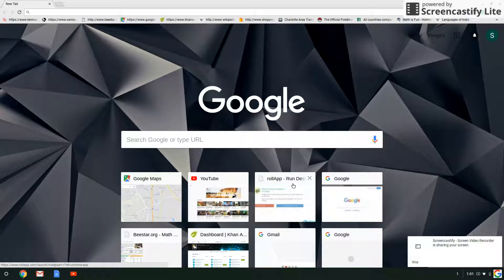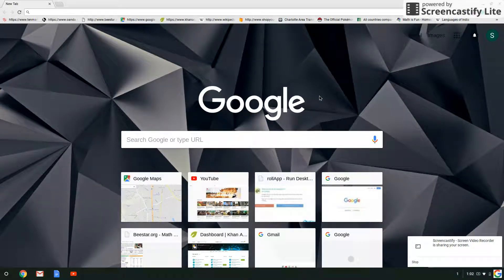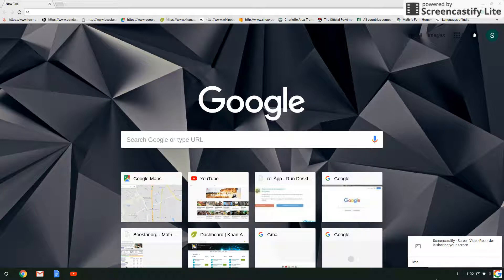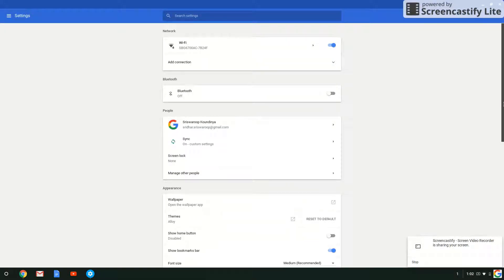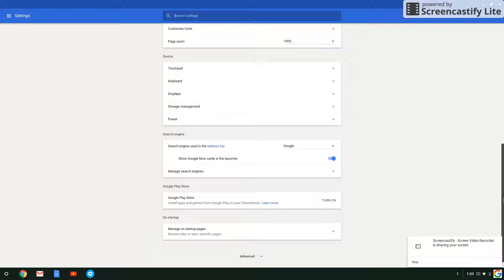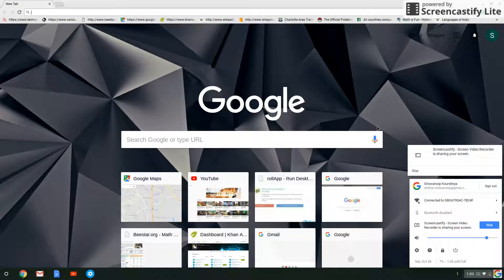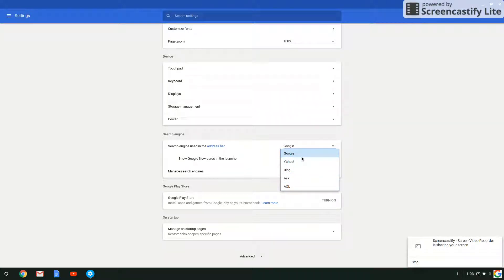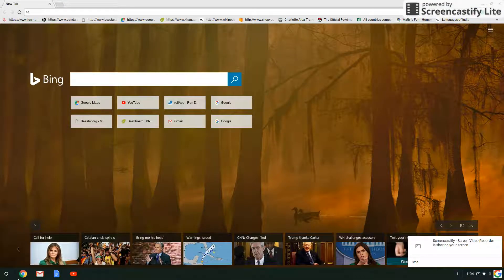How to change your search engine on Chrome OS.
This video will teach you about how to change your search engine on Chrome OS. Created by Sriswaroop Koundinya.